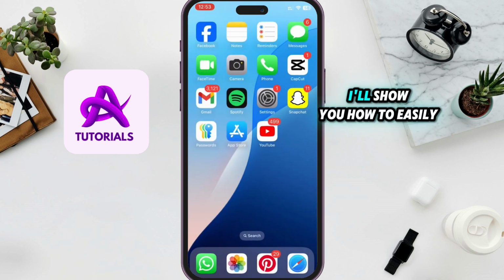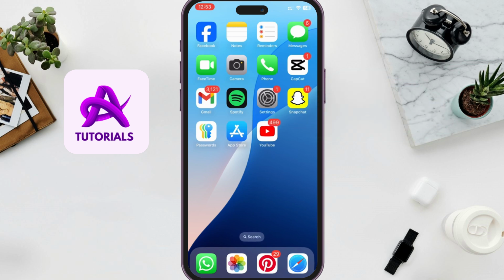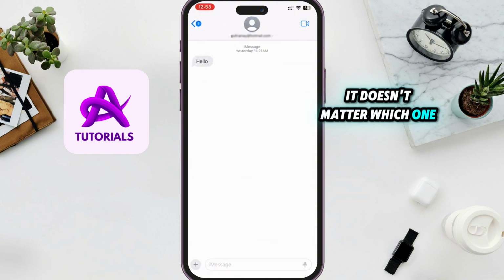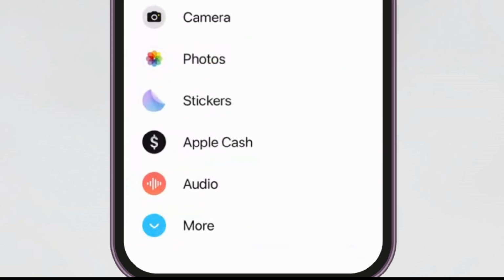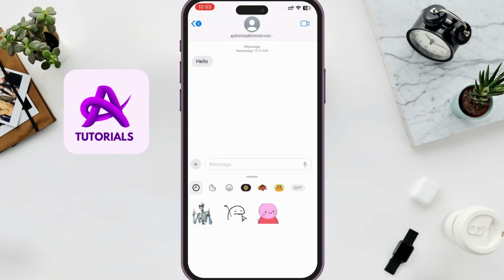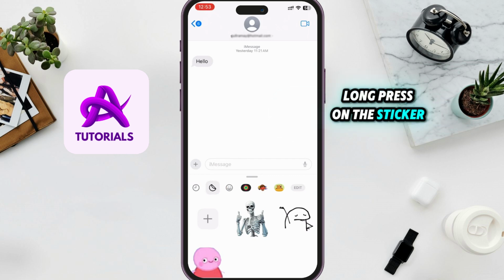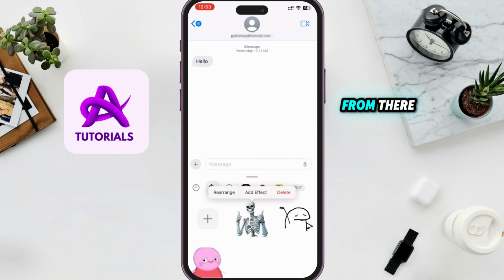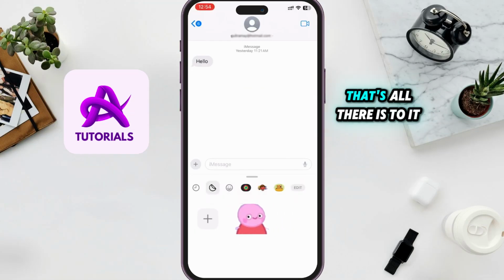How To Delete Sticker iOS 18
Discover the simple steps to delete stickers on iOS 18 in this informative video. We’ll explore the latest features and settings that Apple has introduced, making it easier than ever to manage your sticker collection.

Whether you're looking to declutter or just want a fresh start, we’ve got you covered with all the essential tips and tricks. Learn how to navigate through your device’s interface seamlessly while ensuring you don’t lose any important content. Get ready for an easy guide that will enhance your iOS experience!